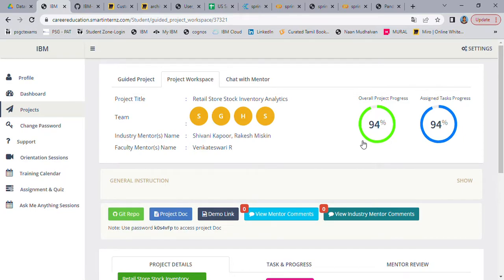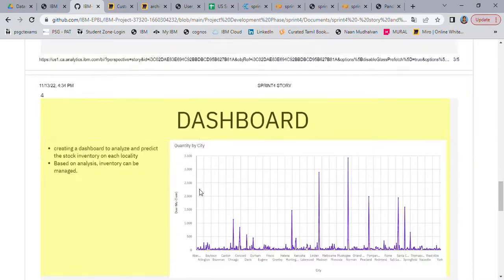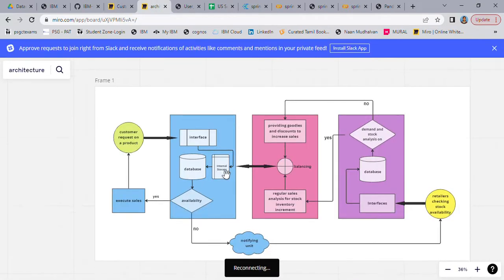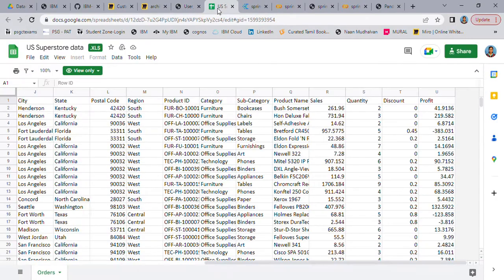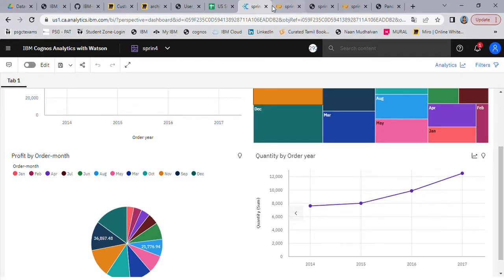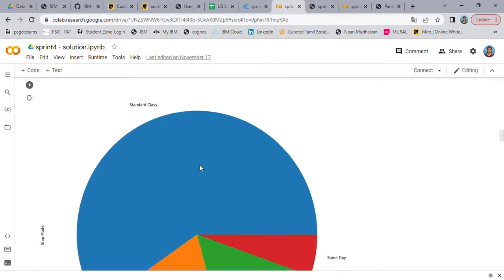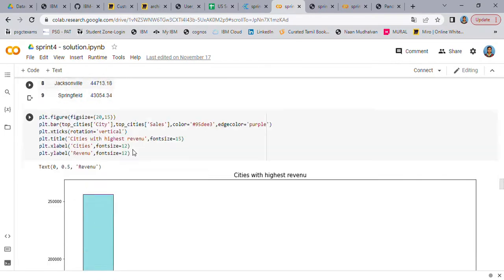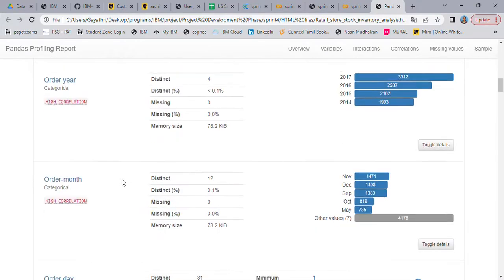PNT2022TMID12898 - RETAIL STORE STOCK INVENTORY ANALYSIS | NALAIYA THIRAN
TEAM MEMBERS :
718019L245 - Sendhilnathan E
718019L213 - Gayathri G
718019L216 - Haritha K
718019L244 - Sanjith S
PNT2022TMID12898 - RETAIL STORE STOCK INVENTORY ANALYSIS

Problem Statement : Consumer's query on unavailability of a particular stock (Accessories) out of several stocks in a US super Store.
Proposed Solution : Analyzing the US super store Dataset on their sales and stock inventory to come up with a solution for the consumer's query, followed by creating an consumer readable report.